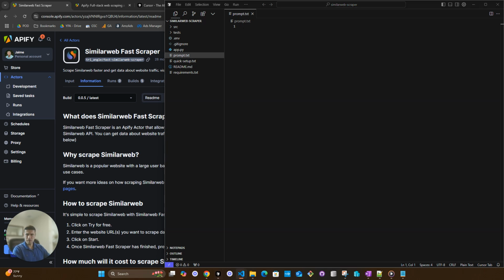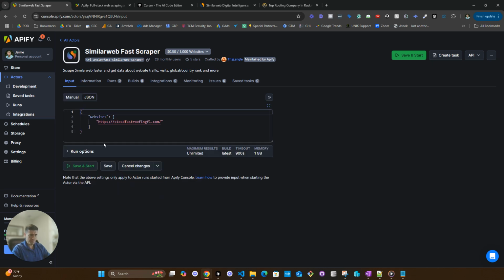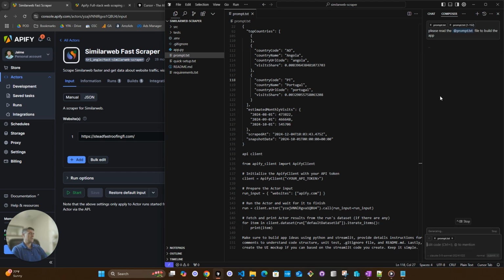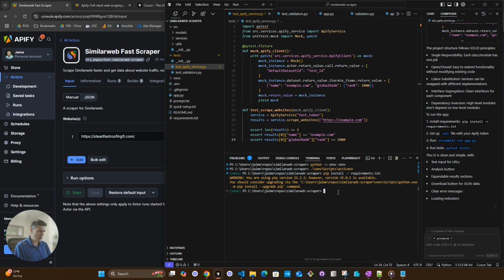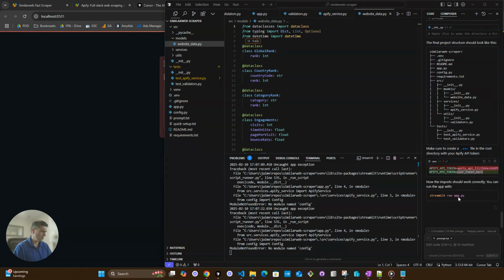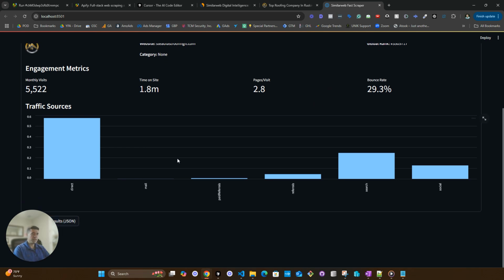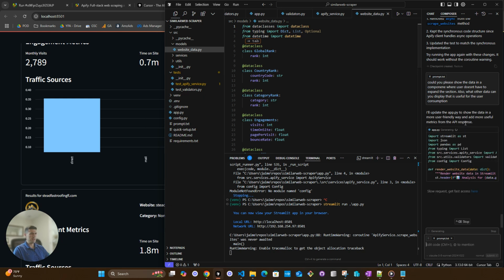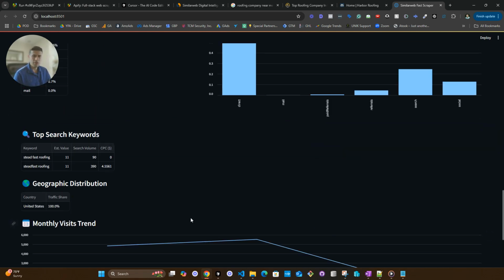How To Build a Similarweb Scraper Under 15 Minutes [ Step By Step ] - Build Apps Using Ai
Welcome to Break Into Tech – your go-to destination for breaking into tech and building web apps using AI and without coding experience! 🚀

I simplify app development with step-by-step tutorials to brainstorm, build, and deploy real-world projects like scraper apps, productivity tools, and more. Perfect for beginners and junior-level tech pros, I aim to create short videos to deliver quick, tangible results.

How To Build a Similarweb Scraper Under 15 Minutes Video Overview -
0:09 Introduction to Similarweb Scraping
7:57 Initial Setup and Data Gathering
9:29 Building the Application
14:25 Debugging and Fixing Issues
17:49 Enhancing User Experience
20:13 Analyzing Results and Conclusion

✨ What You’ll Learn:

- Use Python, Streamlit, ChatGPT, and Claude to create apps.
- Clear, actionable tutorials for building and deploying web apps.

- No fluff—just clear, actionable steps to help you succeed.
- Beginner-friendly tutorials and real-world examples.
- Tips for transitioning into or leveling up in tech.